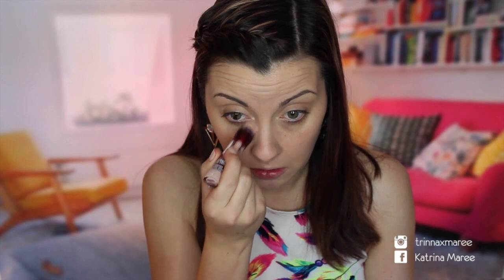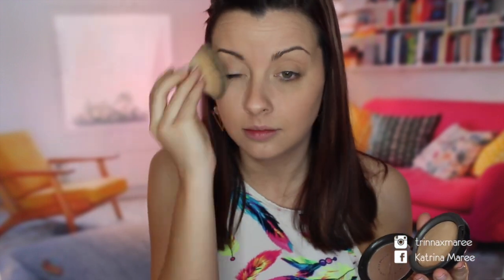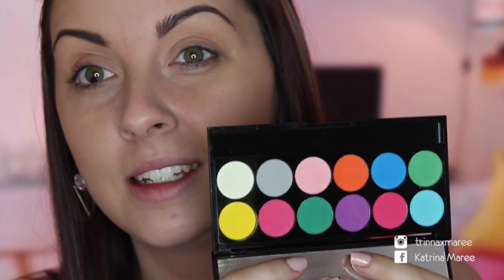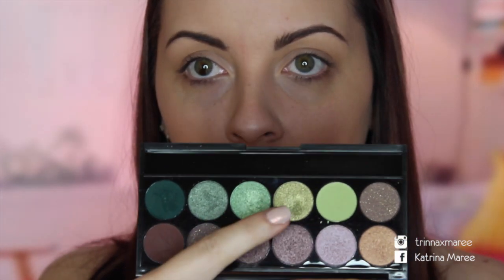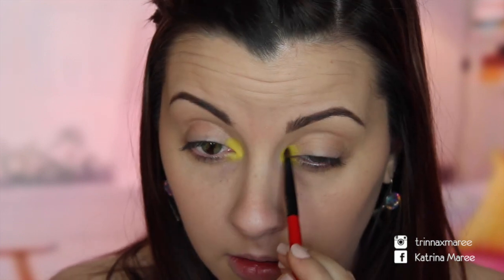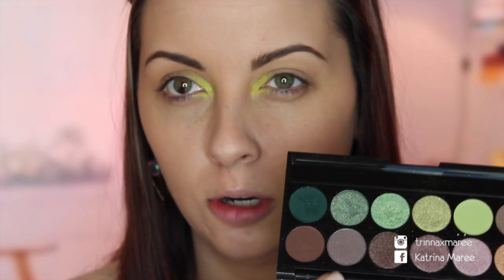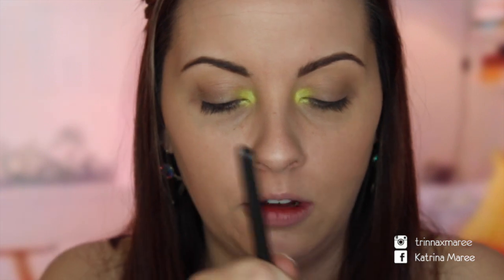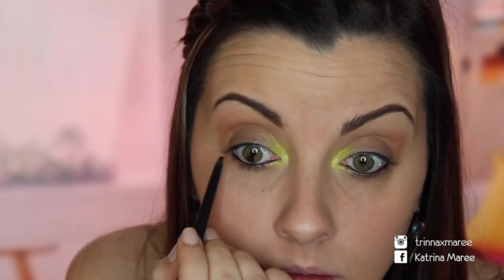Get Ready With Me | Neon Spring ♡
Hello my kittens,
Today I tried a super bright colour for my makeup - and it's something that's totally out of my comfort zone, but I liked it :)

xx